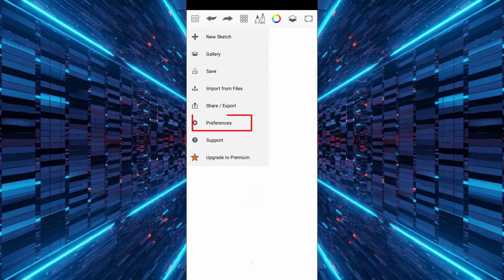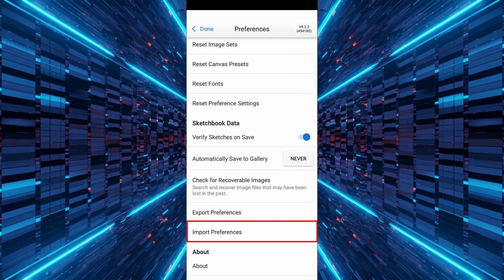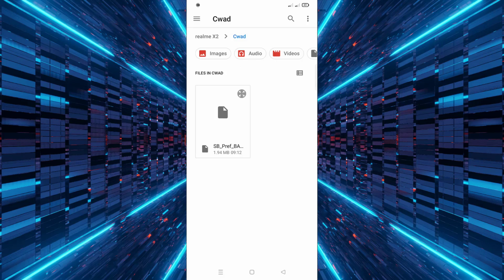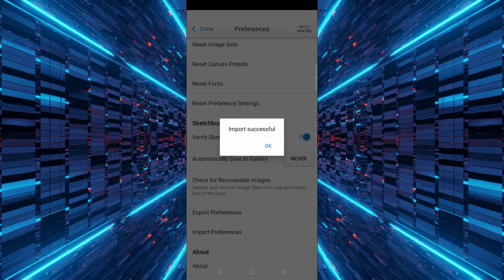How to Import Preferences settings in Sketchbook App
Learn how to import preferences in Sketchbook app on your phone easily and quickly. 🖌️

Keep all your custom brushes, canvas settings, and tools safe while switching devices or reinstalling the app. 📱

This video shows the fastest way to restore your Sketchbook settings without losing any personalized options. ✏️

Save time and enhance your digital drawing workflow by importing your preferences seamlessly. 🖼️

Make your Sketchbook experience more efficient and organized with all your favorite tools ready to use. 🎨

Sketchbook app, import preferences, restore Sketchbook settings, digital drawing tools, mobile art app.